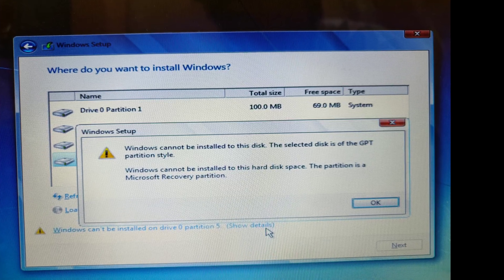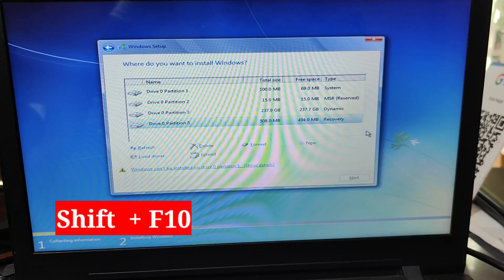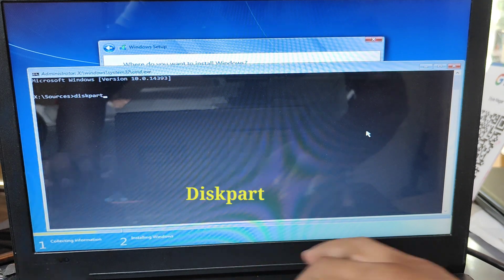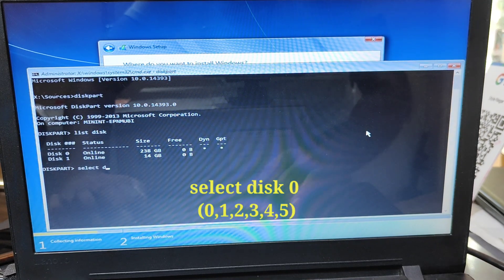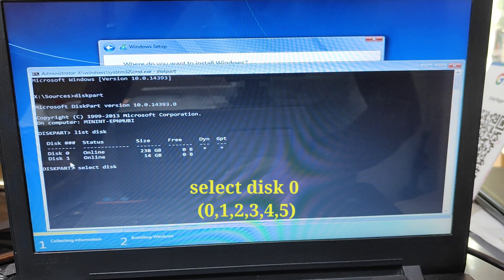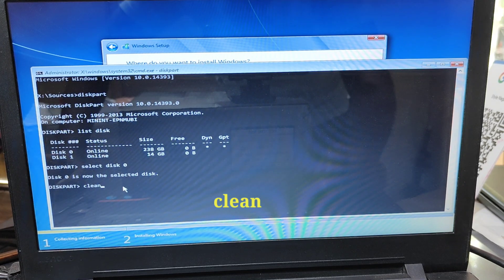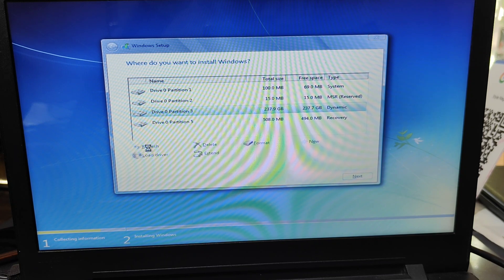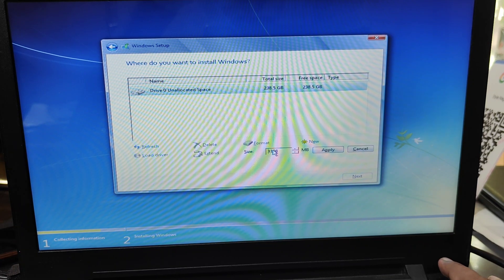How To Fix Windows can't be installed on drive 0 partition 1 | New Video 2025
How To Fix Windows can't be installed on drive 0 partition 1  | New Video

How To Fix Windows can't be installed on drive 0 partition 2

How To Fix Windows can't be installed on drive 0 partition 3

 How To Fix Windows can't be installed on drive 0 partition 4

How To Fix Windows can't be installed on drive 0 partition 5

How To Fix Windows can't be installed on drive 0 partition 6

How To Fix Windows can't be installed on drive 1 partition 2

How To Fix Windows can't be installed on drive 1 partition 3

 How To Fix Windows can't be installed on drive 1 partition 4

How To Fix Windows can't be installed on drive 1 partition 5

How To Fix Windows can't be installed on drive 1 partition 6

How To Fix Windows can't be installed on drive 2 partition 2

How To Fix Windows can't be installed on drive 2 partition 3

 How To Fix Windows can't be installed on drive 2 partition 4

How To Fix Windows can't be installed on drive 2 partition 5

How To Fix Windows can't be installed on drive 2 partition 6

How To Fix Windows can't be installed on drive 3 partition 2

How To Fix Windows can't be installed on drive 3 partition 3

 How To Fix Windows can't be installed on drive 3 partition 4

How To Fix Windows can't be installed on drive 3 partition 5

How To Fix Windows can't be installed on drive 3 partition 6

  Windows can't be installed on drive 0 partition 1  | New Video

Windows can't be installed on drive 0 partition 2

 Windows can't be installed on drive 0 partition 3

 Windows can't be installed on drive 0 partition 4

Windows can't be installed on drive 0 partition 5

Windows can't be installed on drive 0 partition 6

 Windows can't be installed on drive 1 partition 2

 Windows can't be installed on drive 1 partition 3

 Windows can't be installed on drive 1 partition 4

  Windows can't be installed on drive 1 partition 5

 Windows can't be installed on drive 1 partition 6

Windows can't be installed on drive 2 partition 2

 Windows can't be installed on drive 2 partition 3

 Windows can't be installed on drive 2 partition 4

 Windows can't be installed on drive 2 partition 5

 Windows can't be installed on drive 2 partition 6

Windows can't be installed on drive 3 partition 2

 Windows can't be installed on drive 3 partition 3

 Windows can't be installed on drive 3 partition 4

Windows can't be installed on drive 3 partition 5

Windows can't be installed on drive 3 partition 6